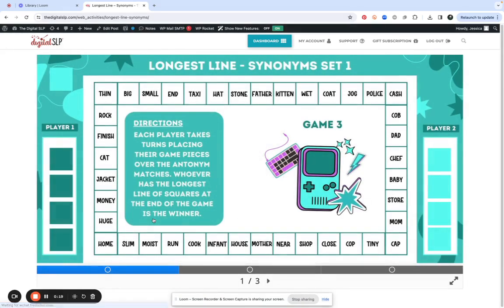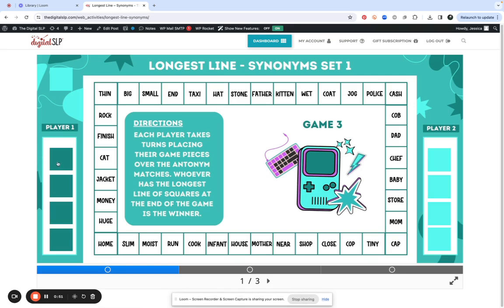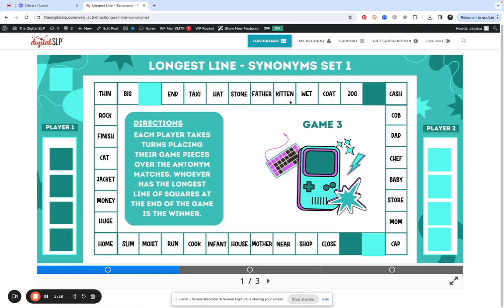Longest Line Tutorial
In this video, we show how to use the Longest Line resources on the Digital SLP® site.